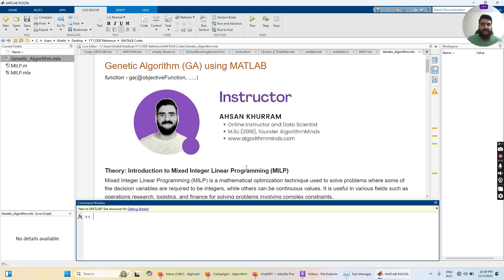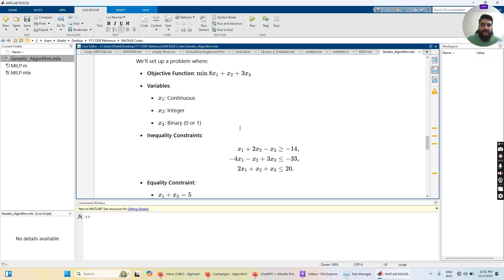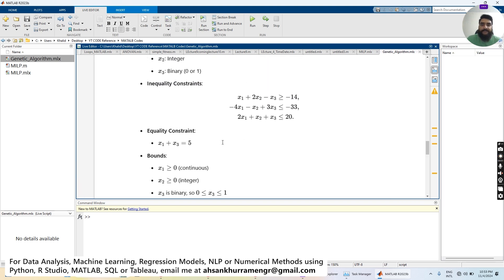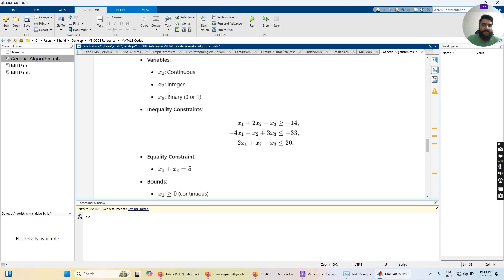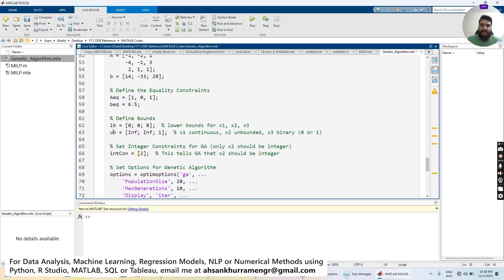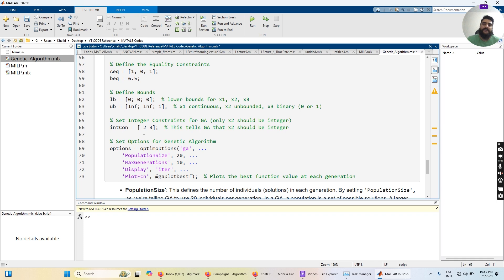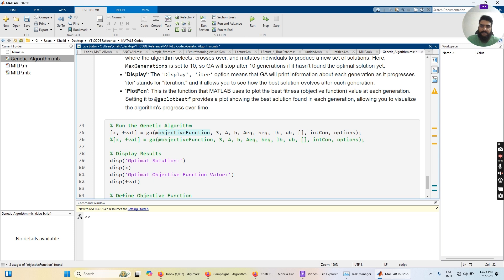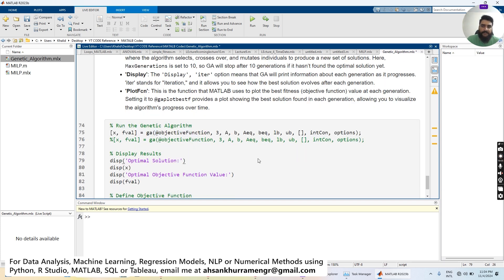Genetic Algorithm in MATLAB - GA Tutorial for Beginners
Curious about how Genetic Algorithms (GA) work and how to implement them in MATLAB?
Need help with Data Analysis, Machine Learning, Deep Learning, Numerical Methods, or AI agents? I provide end-to-end support in Python, R, SQL, MATLAB, and Tableau, and build AI-powered automation workflows for students, researchers, and businesses.
In this tutorial, I break down the entire process of applying Genetic Algorithms using MATLAB—from understanding the core concepts to writing and executing the code.

Whether you're working on an optimization problem, tackling engineering challenges, or just exploring evolutionary computing, this video gives you a practical, hands-on approach to using GA in MATLAB effectively.

📌 What you’ll learn in this video:
 - Basics of Genetic Algorithms and their role in optimization
 - Defining fitness functions in MATLAB
 - Setting GA parameters (population size, crossover, mutation, etc.)
 - Running and analyzing results using MATLAB’s built-in functions
 - Real-world example implementation

💻 This tutorial is beginner-friendly, yet insightful enough for advanced users who want a clear walkthrough of MATLAB GA implementation. Perfect for students, researchers, and engineers working with optimization problems.